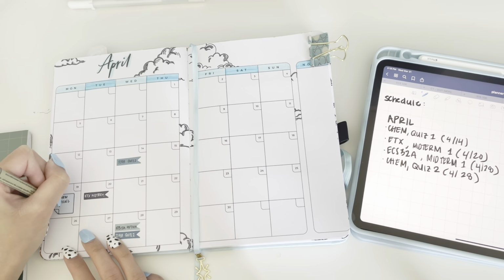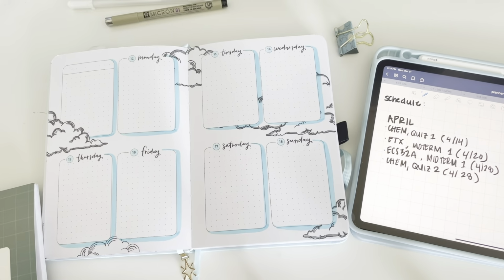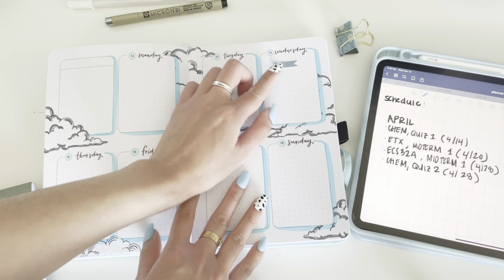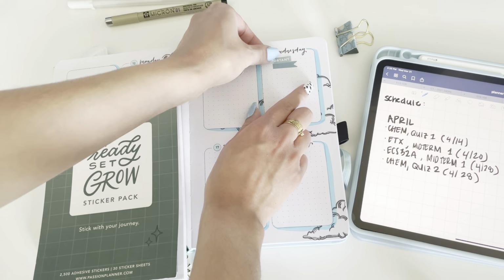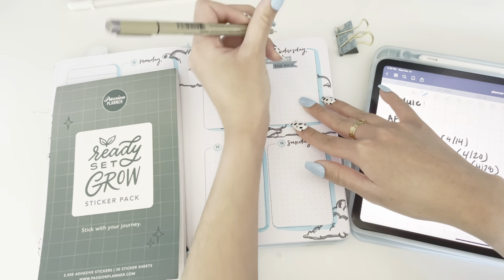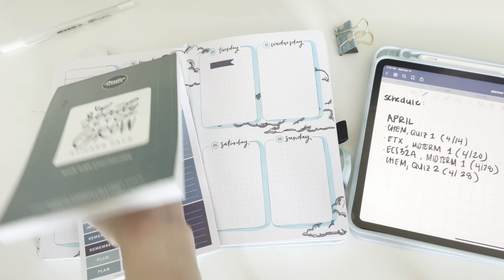plan with me: spring quarter/semester ✰ amandarachlee doodle planner (april, may, & june!)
which month was your favorite? let me know in the comments! i hope you enjoyed todays video on this week's plan with me, using the amandarachlee doodle planner, coloring the months of april, may, and june, and planning my week ahead!
timestamps:
[0:00 - 0:58] intro
[0:58 - 3:15] april coloring
[3:15 - 5:10] may coloring
[5:10 - 7:29] june coloring
[7:29 - 9:49] labeling important dates for each month
[9:49 - 11:10] quarter/semester schedule overview
[11:10 - 13:28] final flip through
support these small sticker shops i showed in my video!!